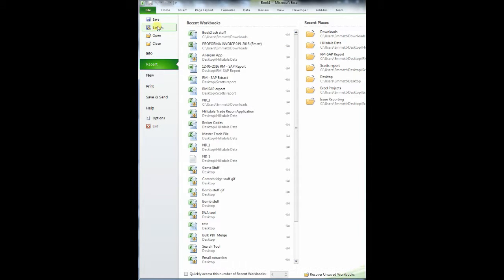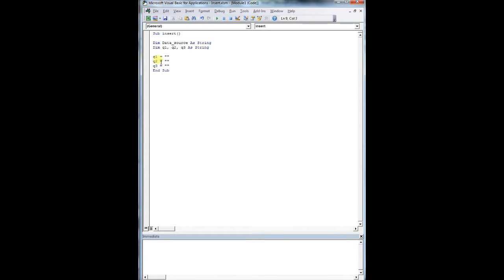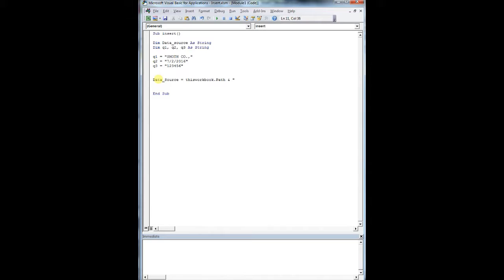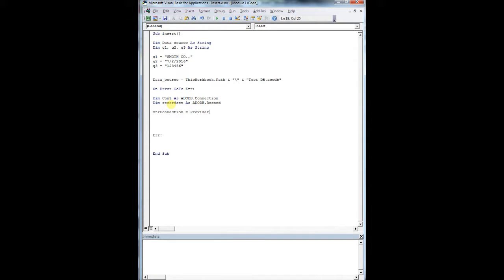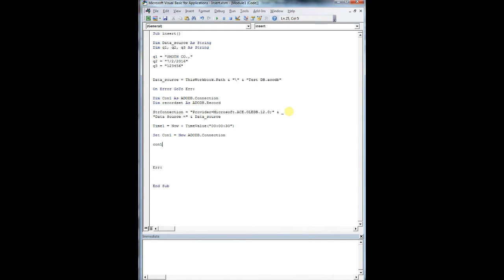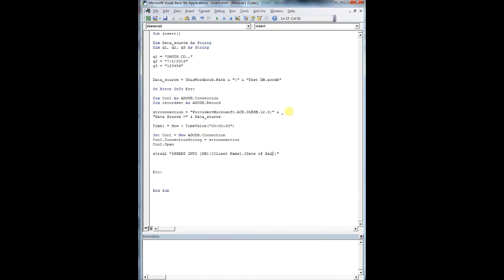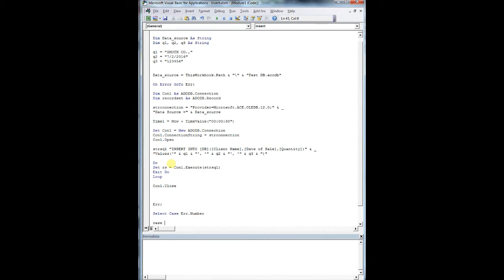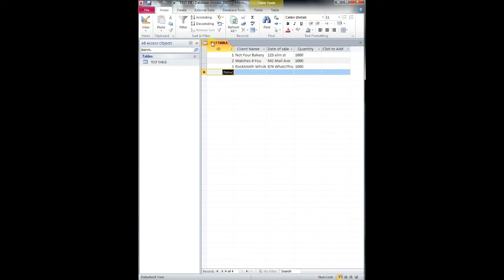VBA - Access - How To: Connect to Access Through EXCEL: INSERT DATA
Simple way of connecting to an Access Database through Excel (or any VBA) and Insert Your Data Into the Database Table